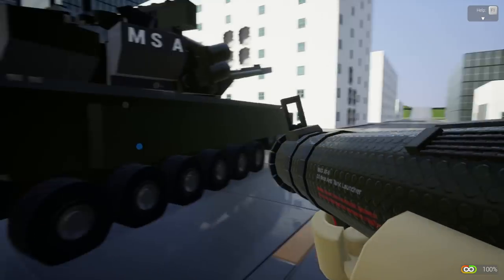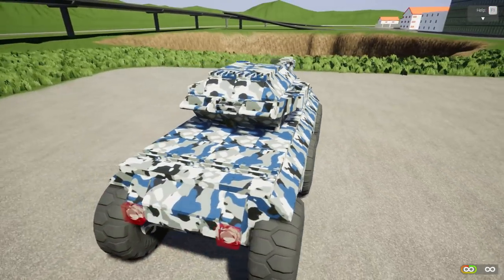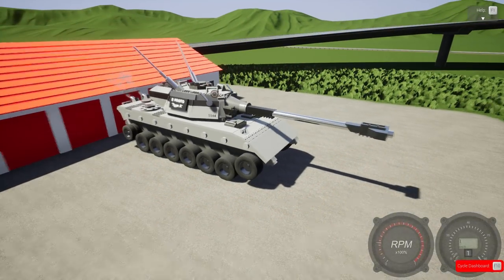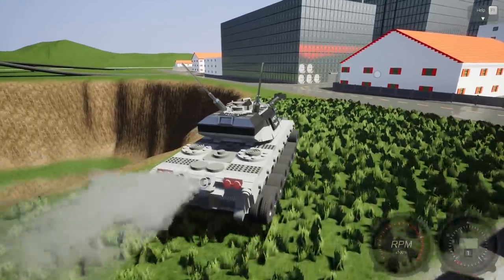TANK BATTLE WITH ROCKET LAUNCHER! - Brick Rigs Multiplayer Gameplay & Update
Tank Battle Challenge with Rocket Launchers in Brick Rigs Multiplayer gameplay! A tank war with Rocket Launchers in the new Brick Rigs update to help destroy tanks. This multiplayer challenge is filled with tank battles and explosives!